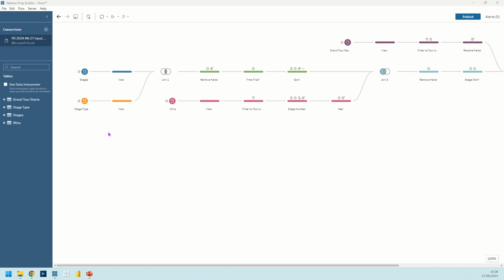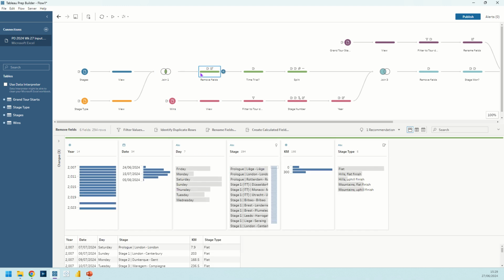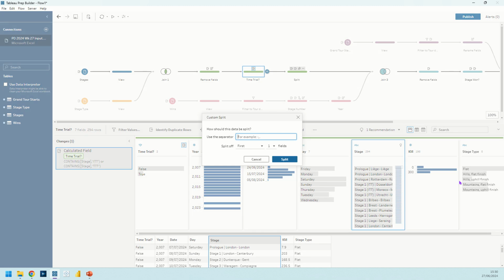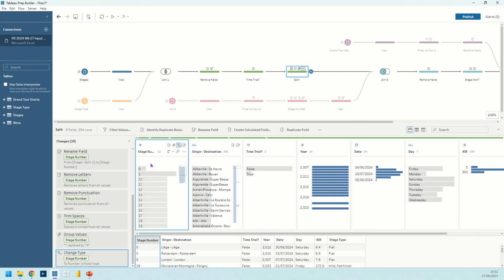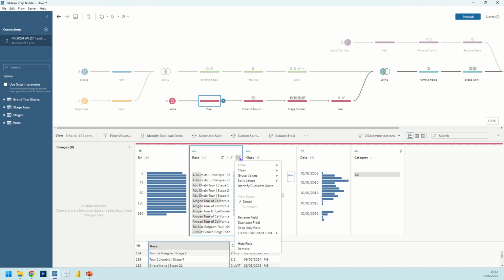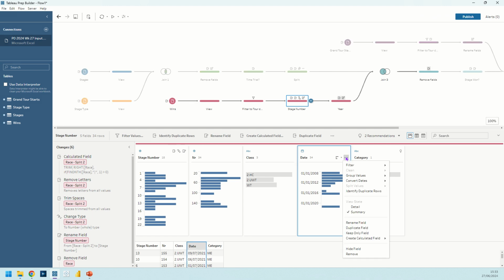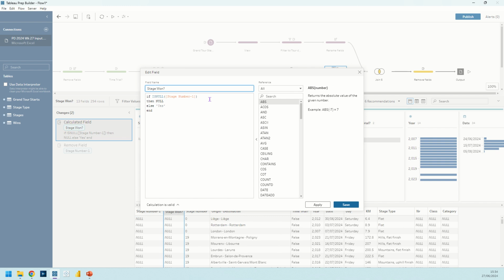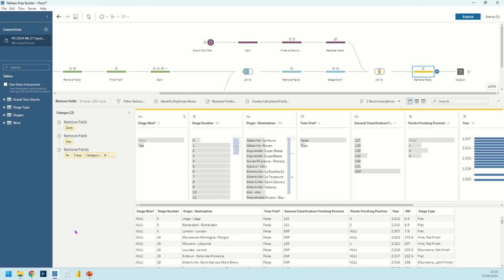Preppin' Data 2024: Week 27 - Tour de France special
A Tour de France themed Preppin' Data! Lots of joins which require thought to capture all the rows needed for the final output.